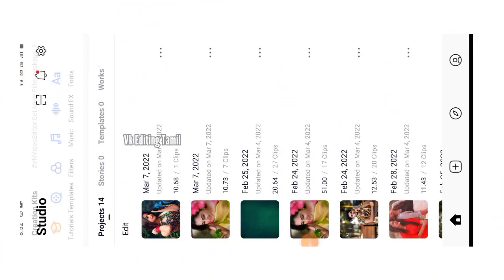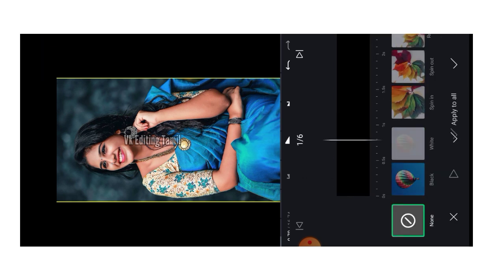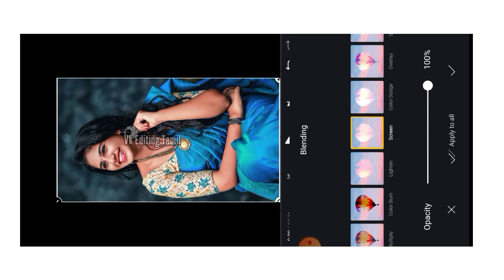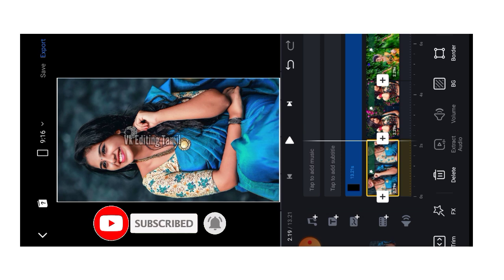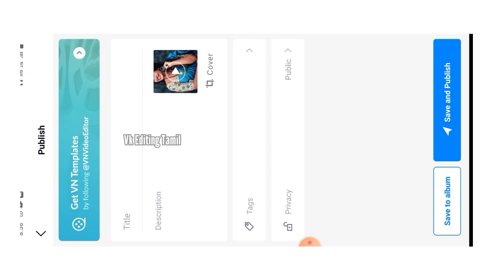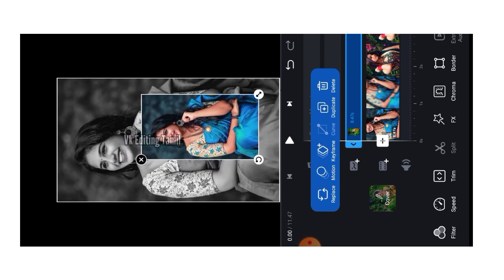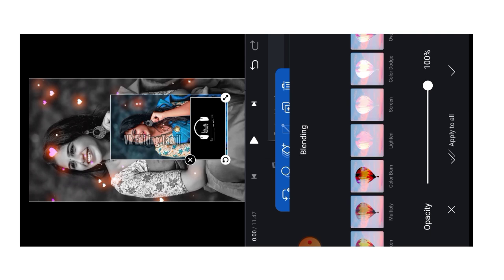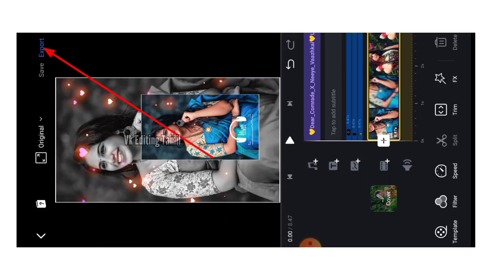Amezing love whatsapp status editing in vn video editing Tamil| trending video editing in vn editor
அப்போது தான் நமது  சேனலில் வரக்கூடிய எந்தவொரு வீடியோவை தவறாமல் பார்க்கலாம்.

HOW TO CONVERT PNG IMAGE DOWNLOAD VIDEO LINK